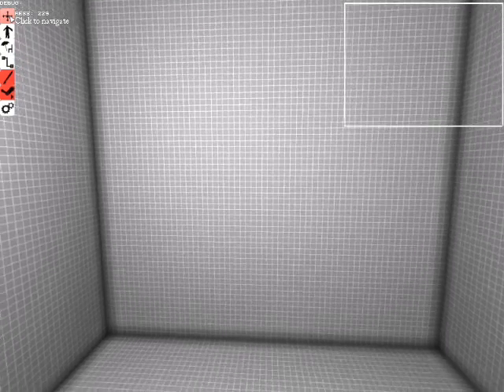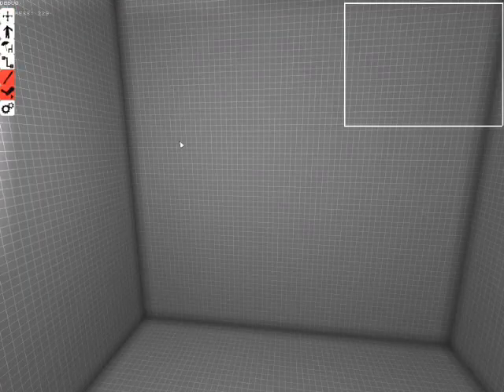MSB Tutorial #2 - the Interface Part 1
A look at the Interface, Buttons and Navigation within Moviesandbox and the Scene Editor. This is a two part video!